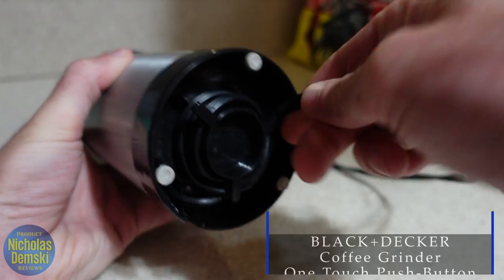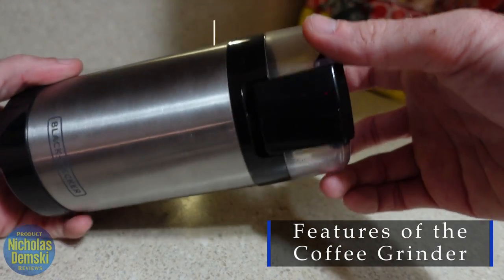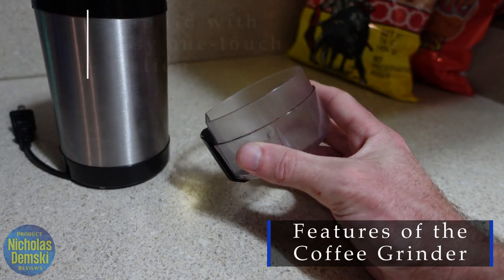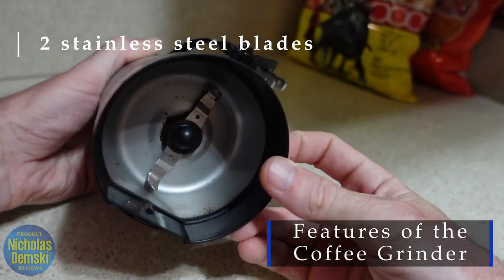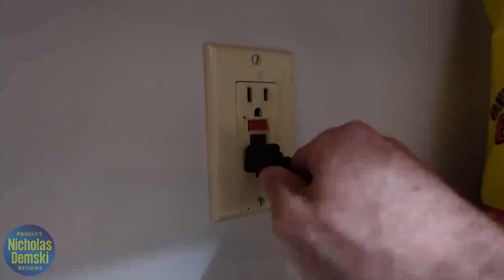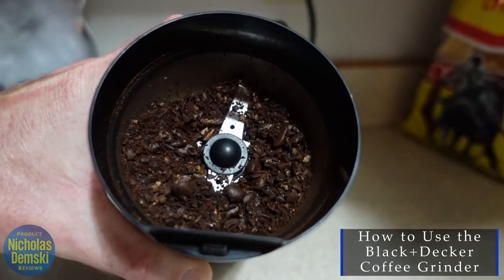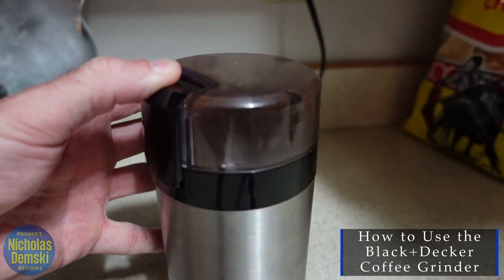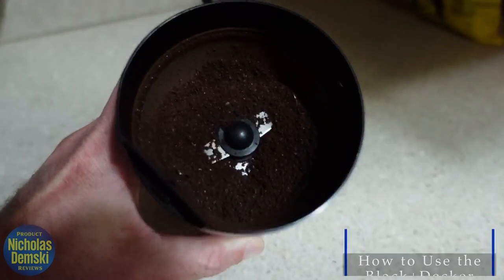BLACK+DECKER Coffee Grinder One Touch Push-Button Control REVIEW!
Here is the BLACK+DECKER Coffee Grinder One Touch Push-Button Control and today I will be giving it a quick and full review. I'll show you how to use the coffee grinder to get the perfect grind either coarse, medium, or fine!
Or, visit my storefront to check out other awesome stuff!